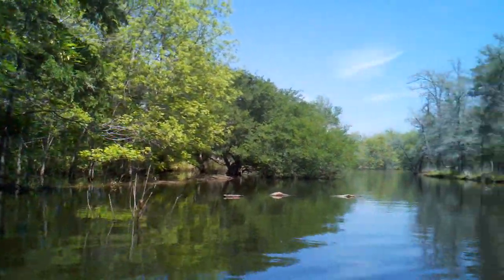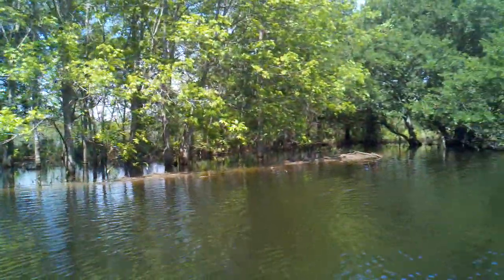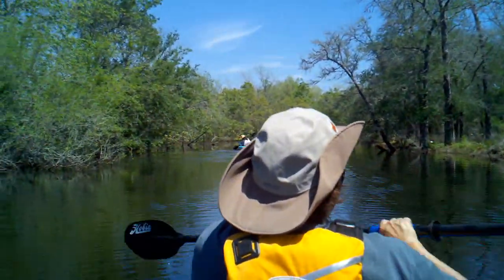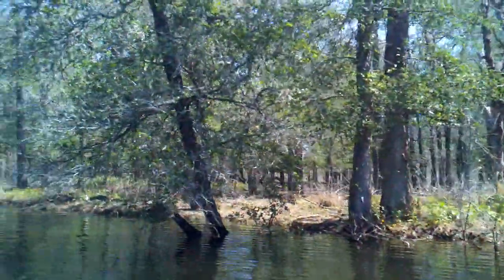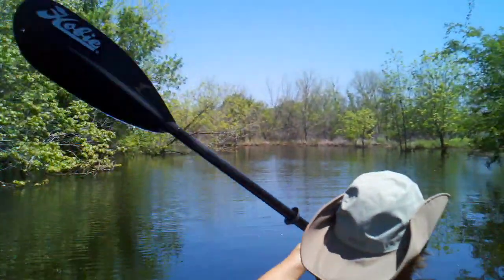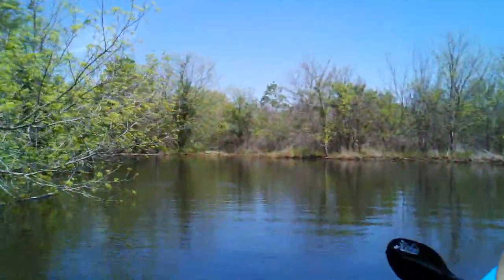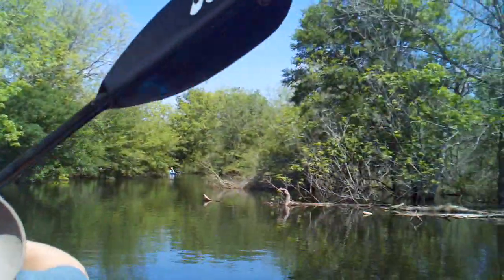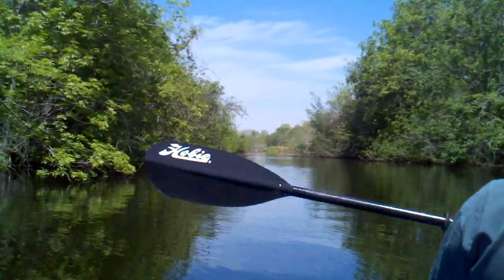Lake Somerville, Nails Creek Texas Paddling Trail (with audio)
A quick tour of Nails Creek on the West side of Lake Somerville, Lee County, TX.